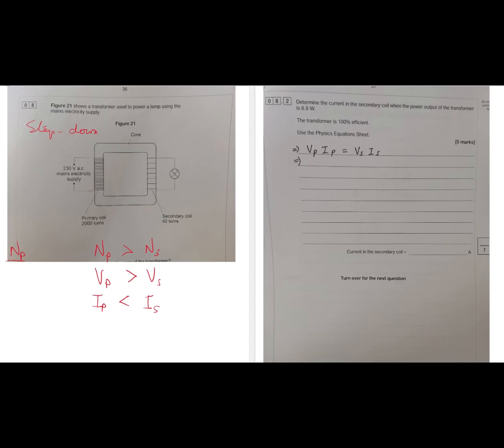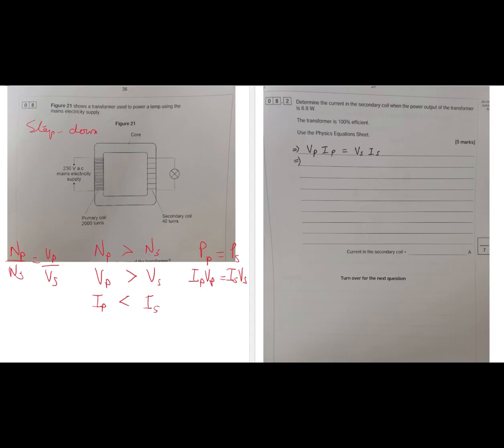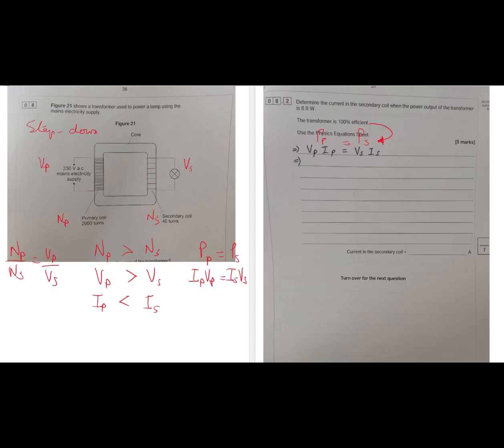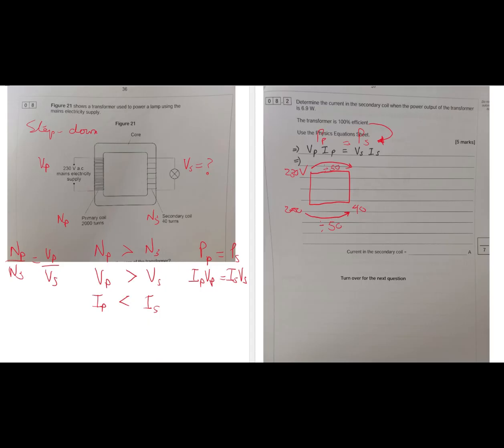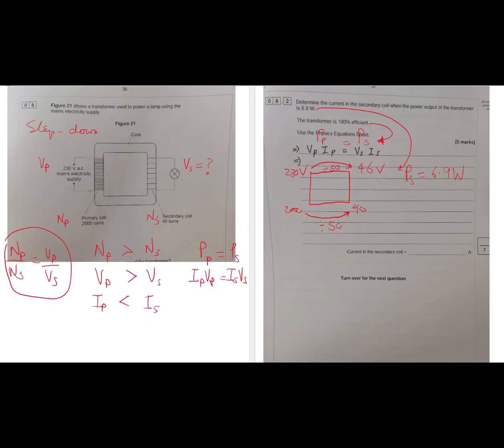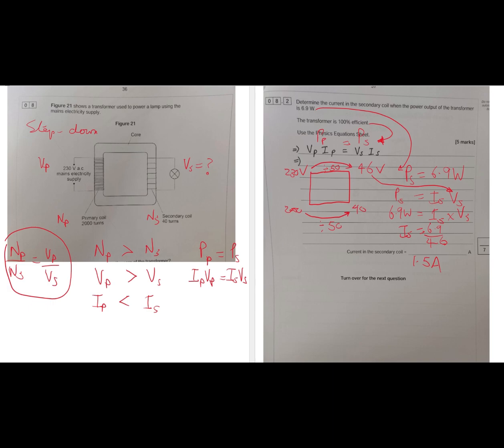WTFFF...Physics!?!?!? GCSE Physics Transformer eqn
GCSE AQA Physics (Higher Tier) question on Transformers